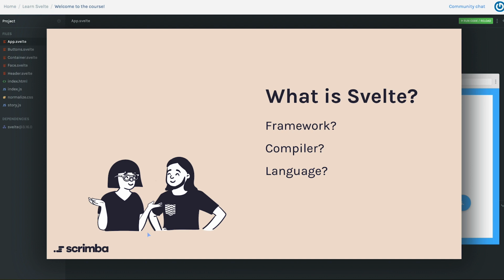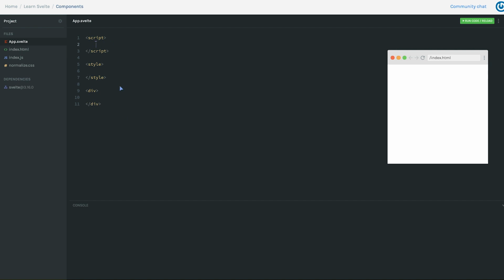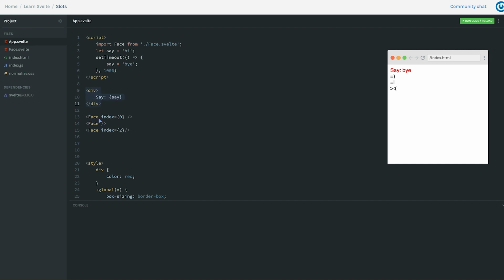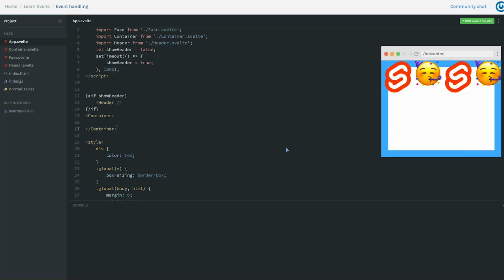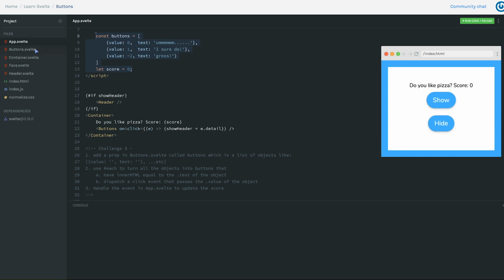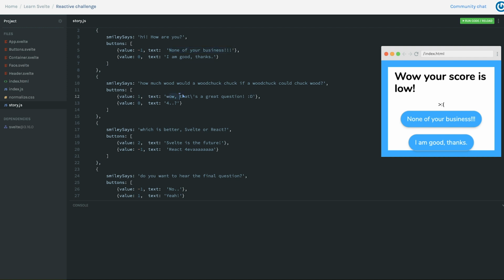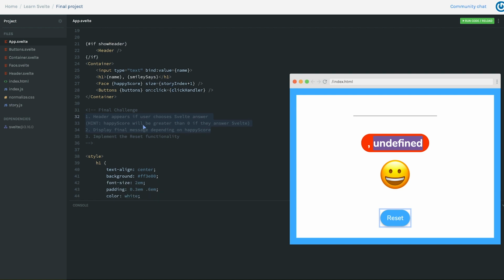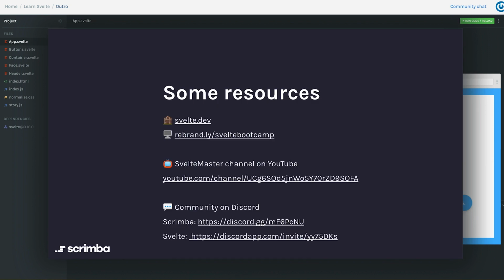Svelte Tutorial [Build a Chat Bot] - Full Course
Learn Svelte with Noah Kaufman - Comprehensive Tutorial

Svelte is a Javascript framework, a compiler and a language. Unlike other Frameworks such as React and Vue which do much of their work in the browser, Svelte does its work in the compile step, which results in highly efficient code and a potentially faster run-time on the client-side.

In this course, Noah Kaufman will teach you Svelte by building a fun chatbot. The course contains several interactive coding challenges, where you'll be encouraged to write your first lines of Svelte code. This will solidify your learning, so we strongly encourage you to do these challenges along the way.

The teacher, Noah, is also known as Svelte Master on YouTube, where he creates tutorials on his favourite JavaScript framework. Other than that, he is a Senior Frontend Developer from San Francisco, California with an M.S in Computational Linguistics.

🚩🚩🚩 Coming soon: The Svelte Bootcamp 🚩🚩🚩

We're also working on creating a full-blown Svelte bootcamp, aimed at those who want to level up their Svelte skills to a professional level. to ensure that you'll get the bootcamp for the best price possible when it launches.

⚡ Contents ⚡
00:00:00 - Welcome to the course!
00:06:52 - Components
00:09:04 - Importing and exporting
00:11:46 - Challenge
00:13:52 - Slots
00:15:44 - Templating
00:18:45 - Making the header
00:21:06 - Event handling
00:23:40 - Event dispatching
00:26:44 - Buttons
00:29:35 - Reactivity
00:33:22 - Reactive challenge
00:36:46 - A bit more reactivity
00:38:12 - Binding
00:39:47 - Final project
00:47:46 - Outro